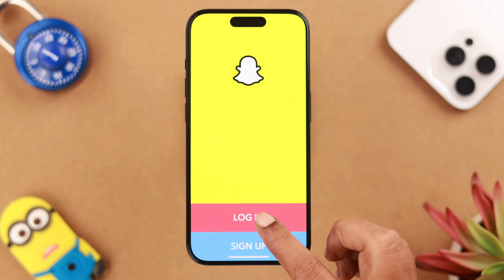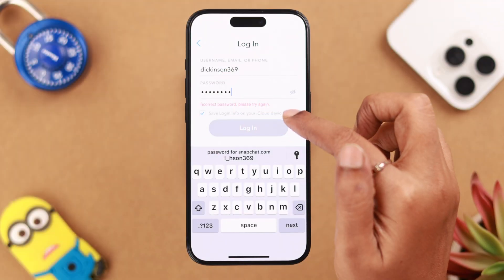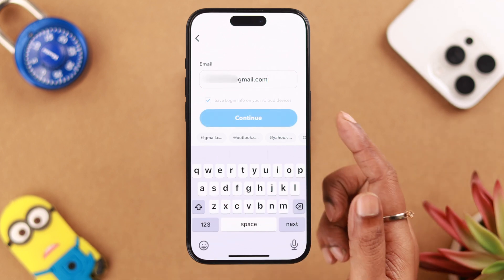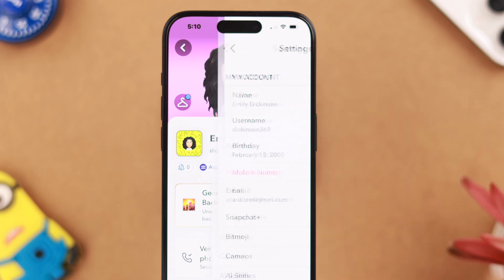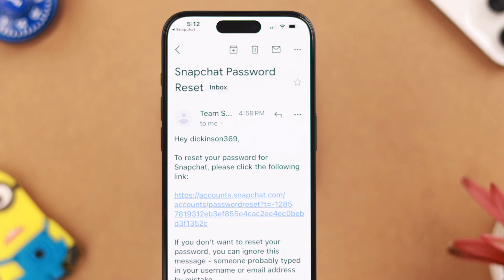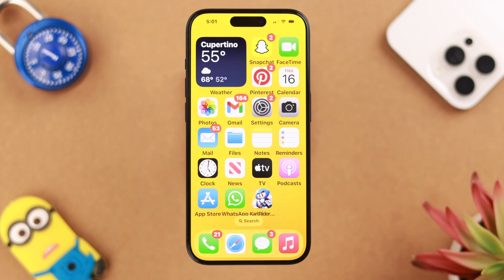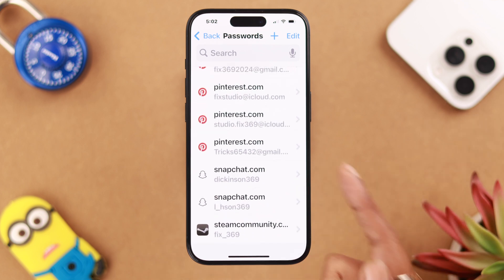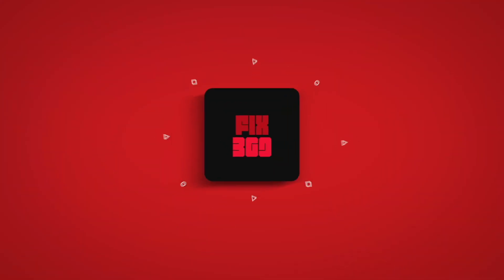How to Recover Snapchat Account If Forgot Password!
Forgotten your Snapchat Password and got yourself locked out of your account? Do you want to reset your Password on Snapchat by logging into your ID without your password? In this video, we will show you the 2 steps you have to follow to Change the Password of Snapchat.

We will also show you how to save your Snapchat Password on your iPhone and view it when you need it.

0:00 Reset Forgotten Snapchat password
0:12 Step 1: Log in to Snapchat without a password
0:39 Step 2: Change Password
1:00 Save and View Snapchat password on iPhone